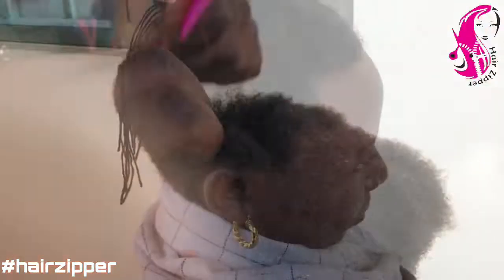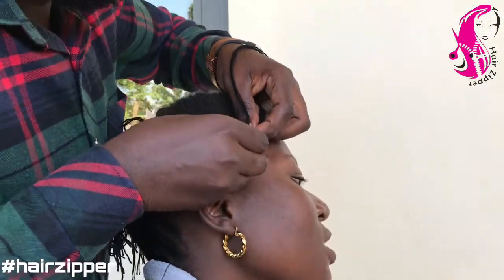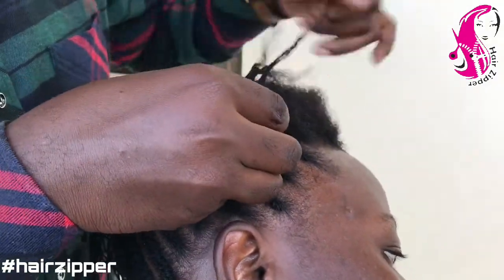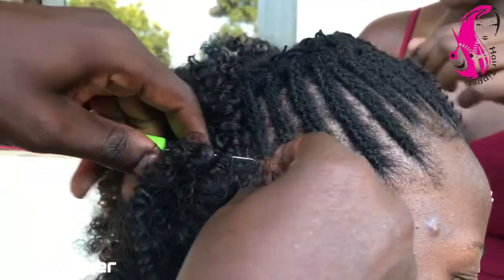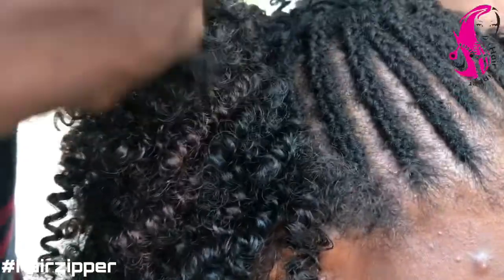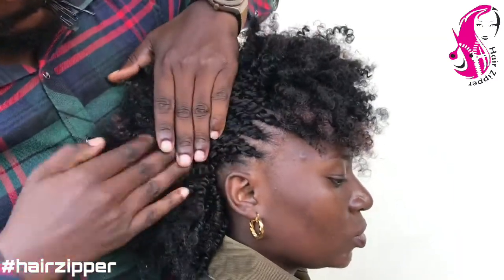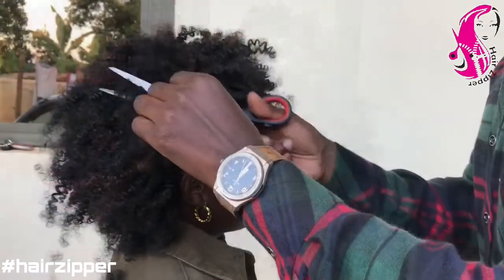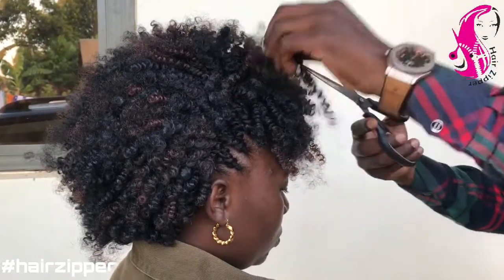I Had The WORST,Terrible,WEAK Short Hair,But (AFRO_SPRING) Did Wonders & Now Am Happy.